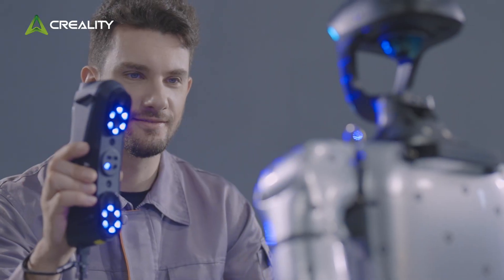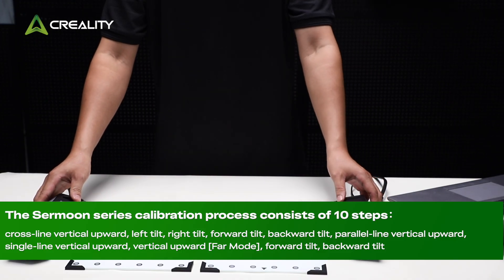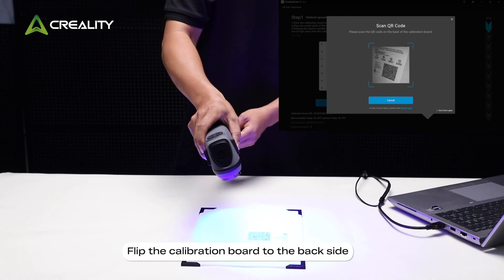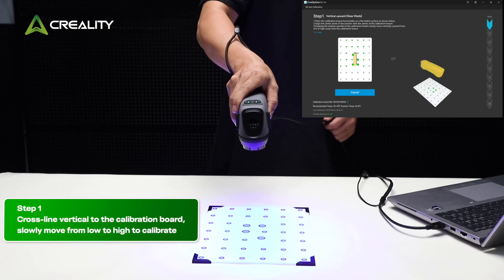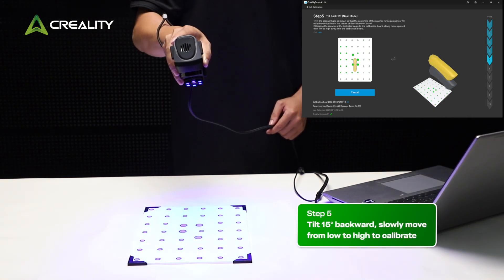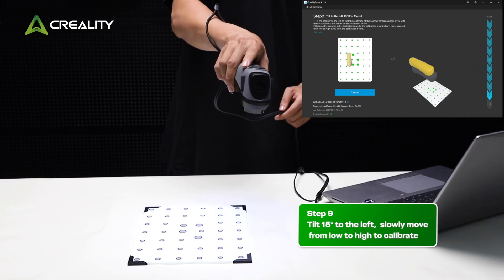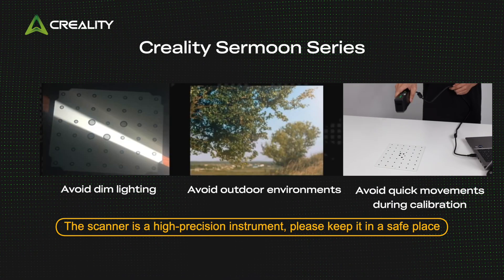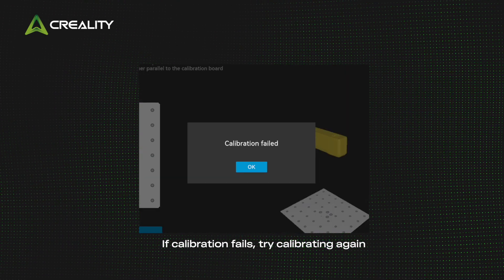Creality Sermoon Series 3D Scanners Calibration Tutorial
This video walks you through the calibration process for the Creality Sermoon series 3D scanners.

You’ll learn:
* When and why calibration is required
* Step-by-step instructions for accurate calibration
* Key tips and precautions to maintain top-level scanning precision